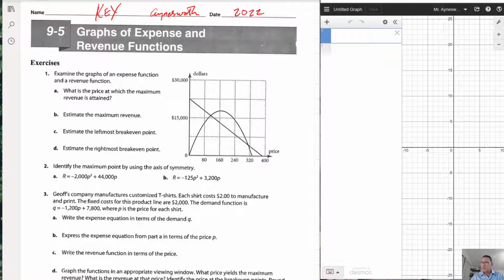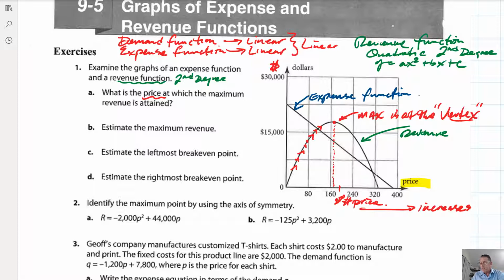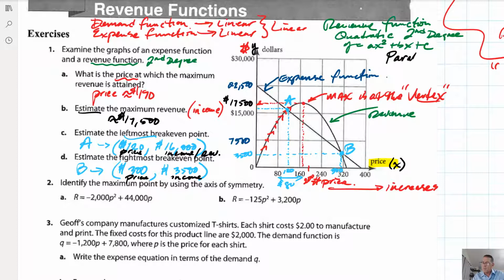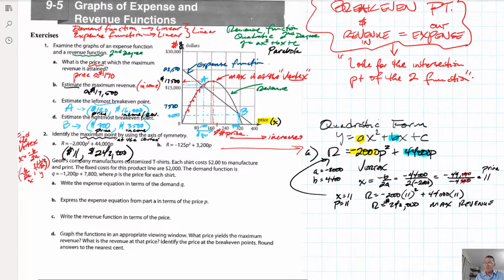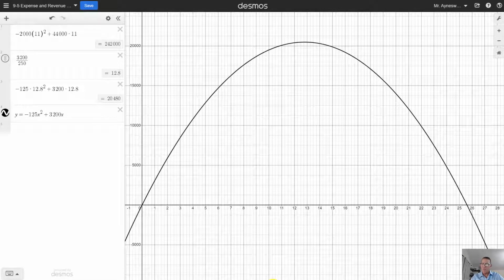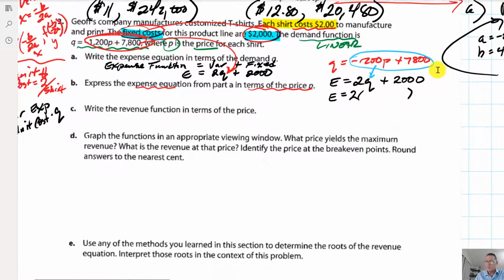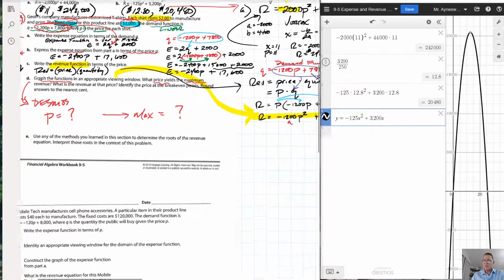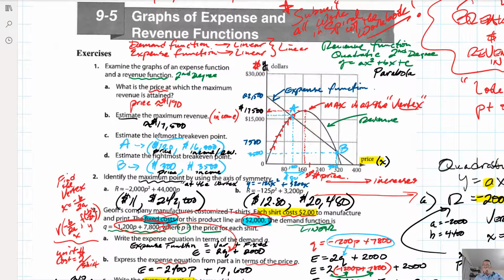9-5 WB Expense & Revenue Functions Aynes2022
9-5 WB Expense & Revenue Functions Aynes2022